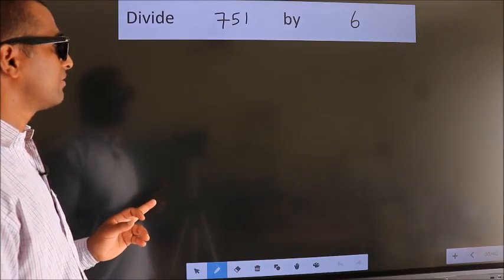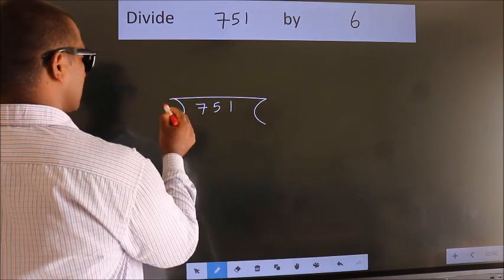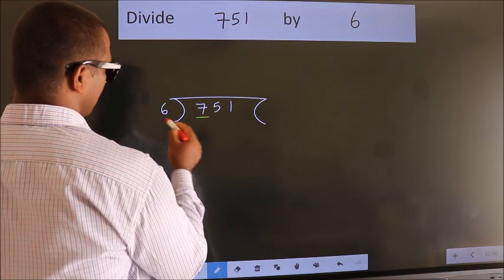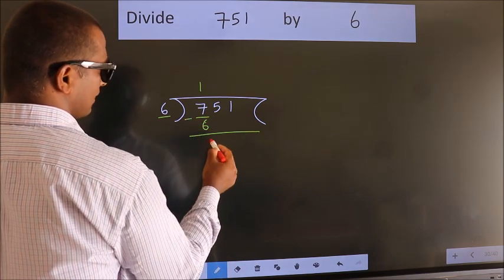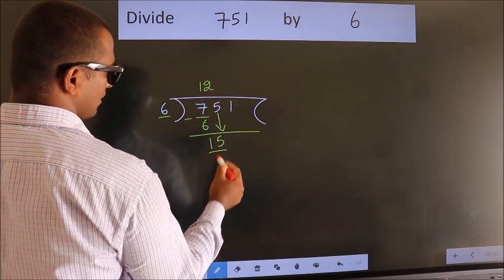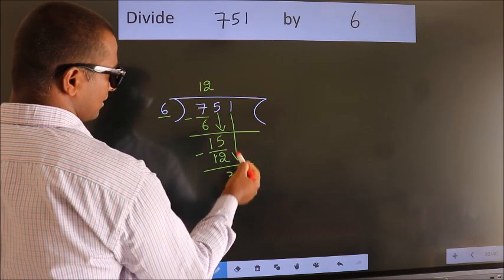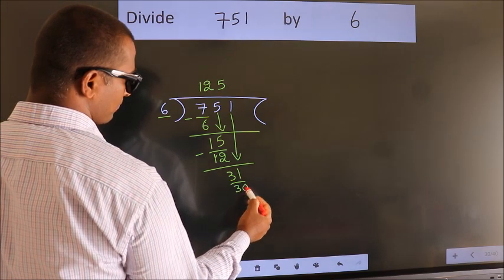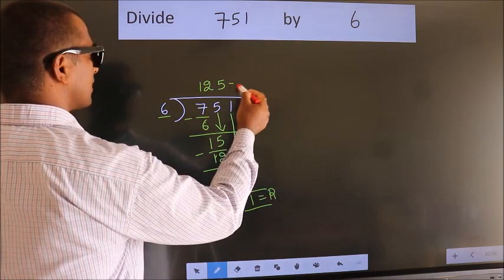Divide 751 by 6